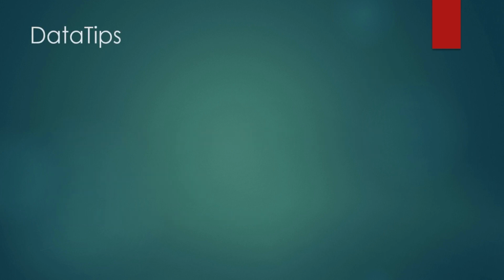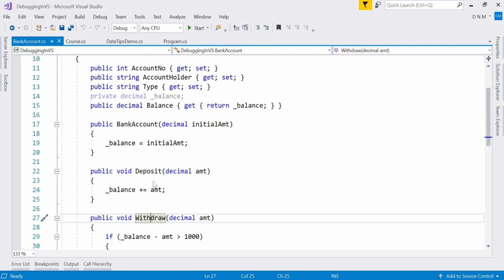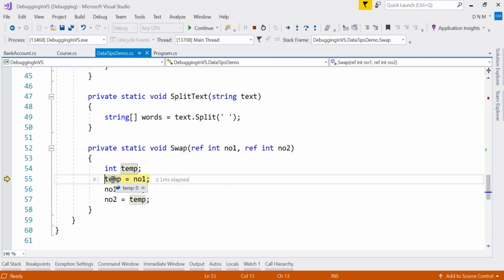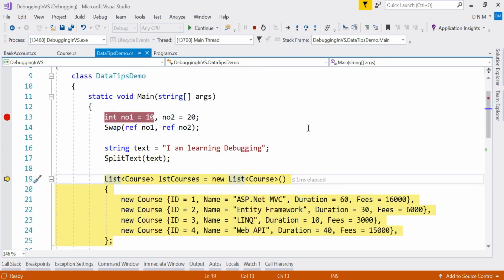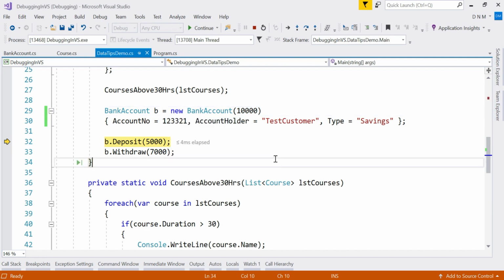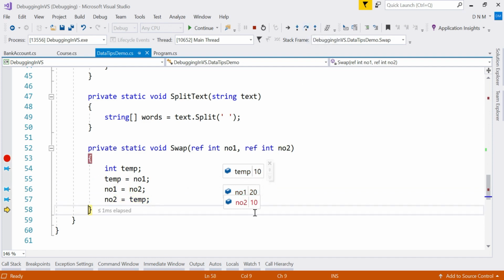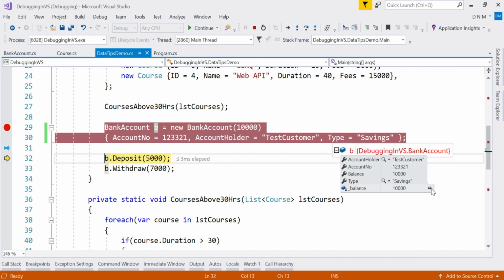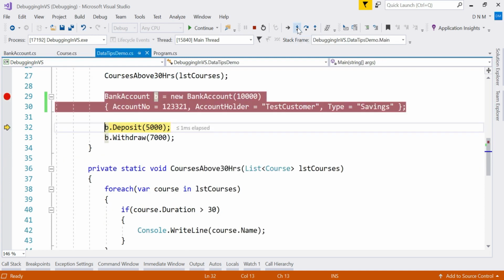5 - DataTips | Basic Debugging in Visual Studio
This video covers how to inspect the values of variables, objects, collection etc. in program during debugging using DataTips